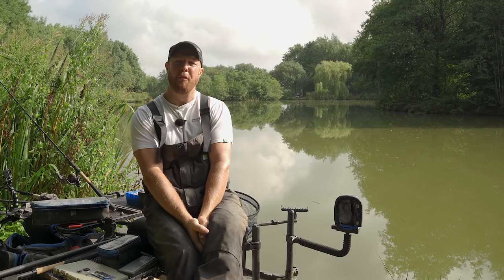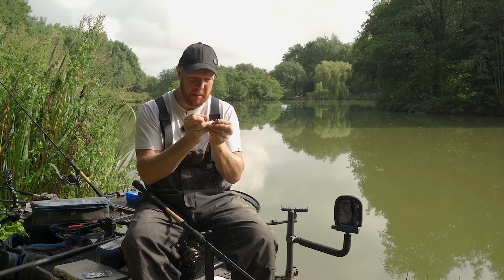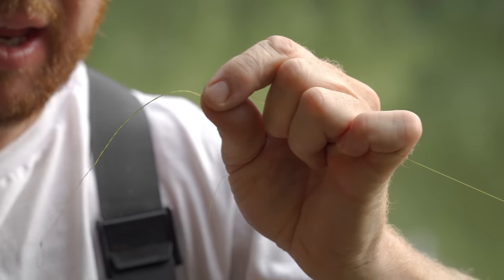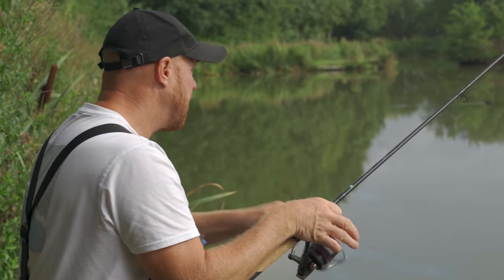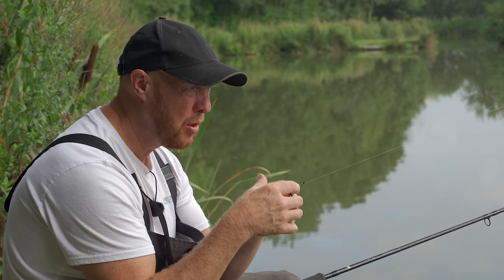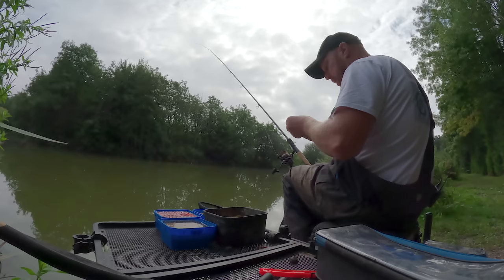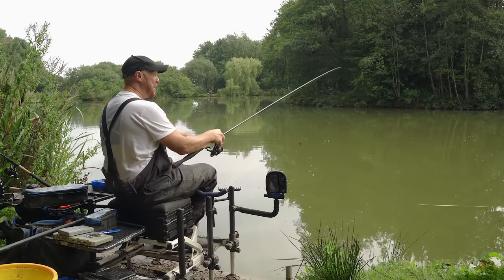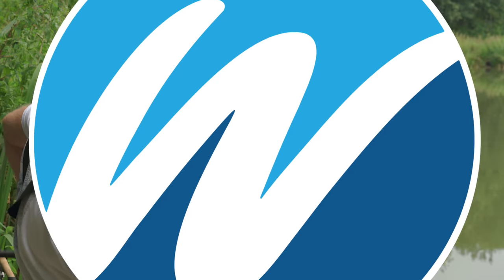Basics Feeder Fishing Guide | Cage Feeders on Commercials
Join Andy on Lodge Pool at the beautiful Baden Hall Fishery where he takes a look at the basics of fishing with a cage feeder. Showing you exactly how to catch loads of fish on your next trip.